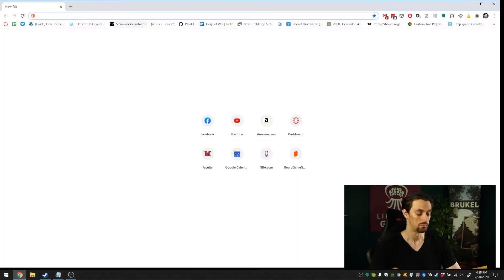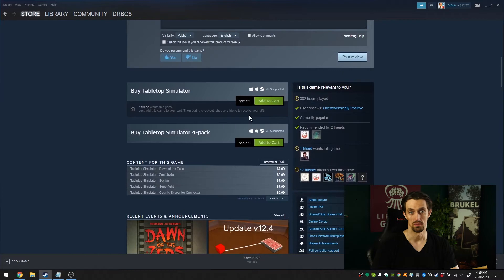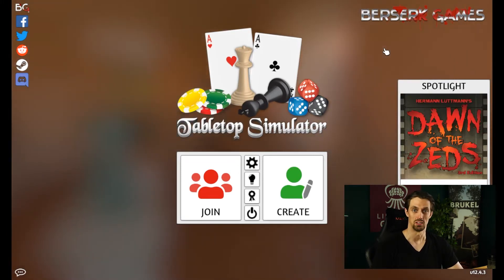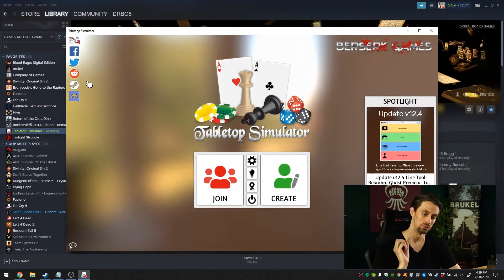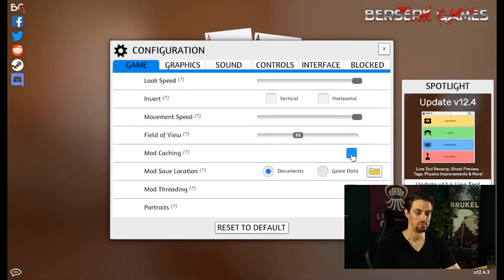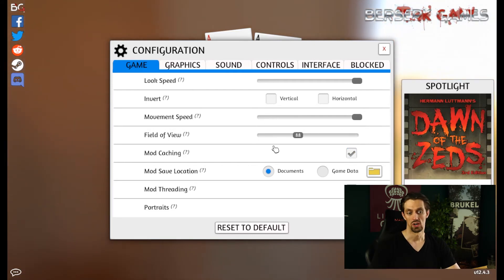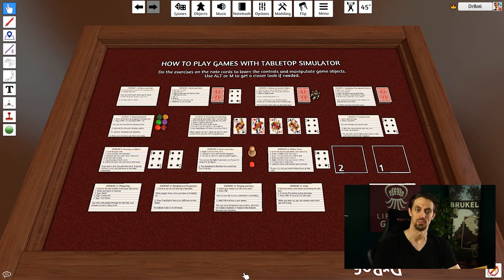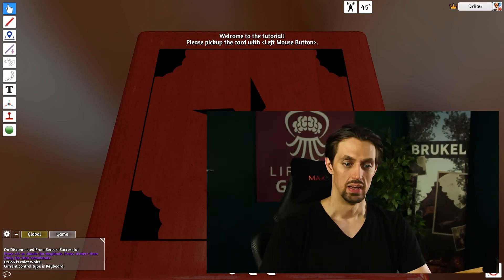Tabletop Simulator Tutorial - Episode 1 - Setting up Tabletop Simulator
In this video series, I will run you through everything you need to know to become comfortable with Tabletop Simulator.  As these tutorials assume that you might know nothing about the software, timestamps are provided below so that you can skip to the parts of the video that are useful to you. If you have any comments or questions, please ask them below or on the class' Discord server.

YOUR LEARNING GOALS
Install Steam and Tabletop Simulator on your computer.
Become accustomed to the controls of Tabletop Simulator.

VIDEO CONTENT
0:12 Why learn tabletop simulator?
1:01 Installing Tabletop Simulator through Steam
2:52 Turning off that annoying music
3:10 What input device to use
3:56 Switching from TTS to other applications and back
4:42 Fixing non-loading assets when loading games
5:40 Joining a TTS game session hosted by someone else
6:06 Creating your own game session and finding games to play
7:08 Subscribing to the DrBo6's TTS Tutorial game
7:58 Loading the tutorial room
8:26 Assignment: Do the official tutorial